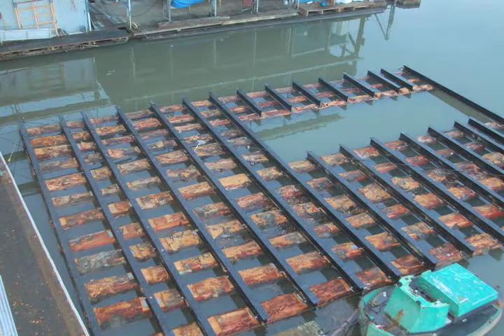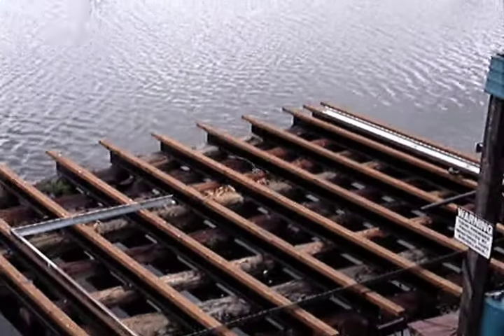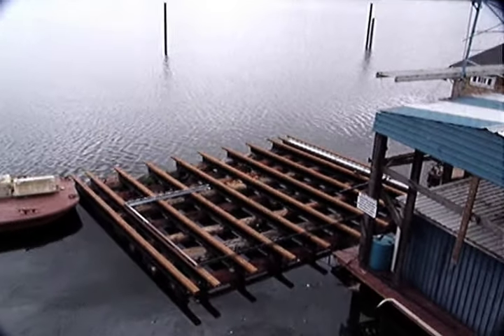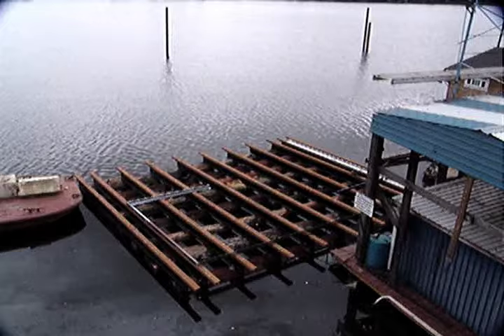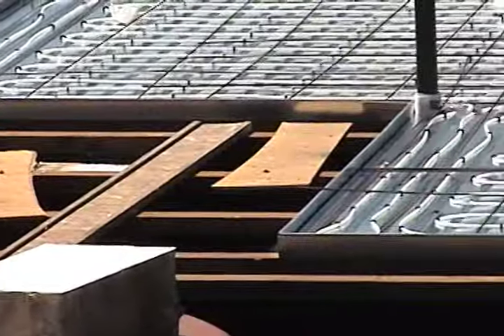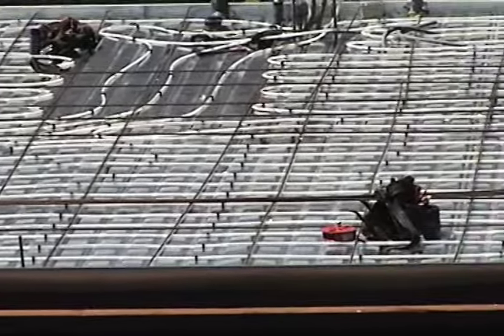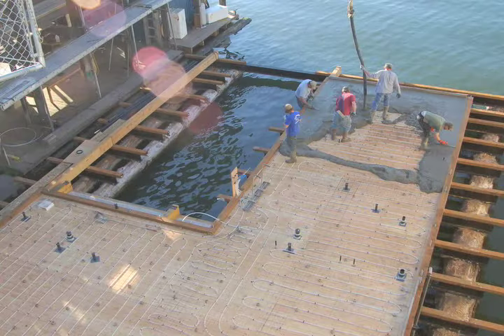Floating Home Construction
Learn the basics of floating home construction.

Graham Marden, the floating home real estate expert, brings on someone who does floating home construction and explains how the homes are built from the water up.

For more information on floating homes, contact
Graham Marden